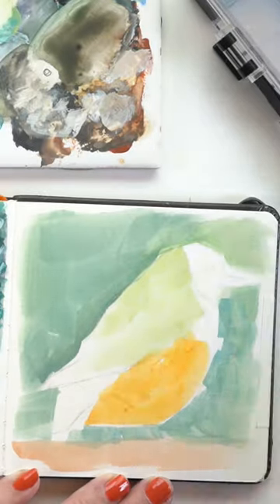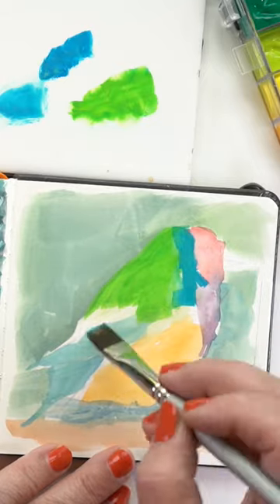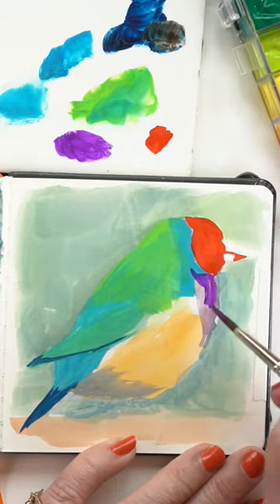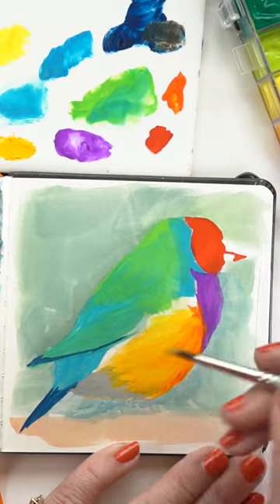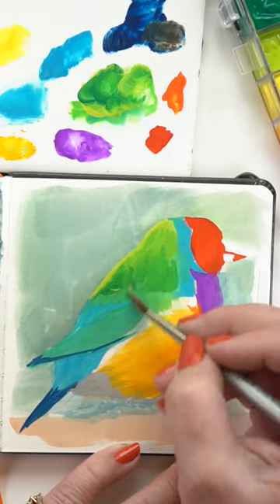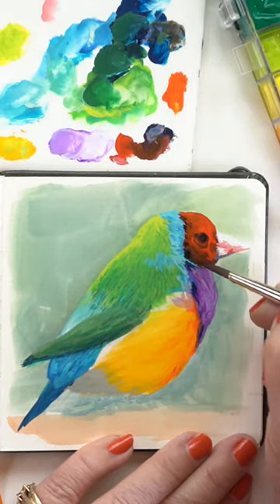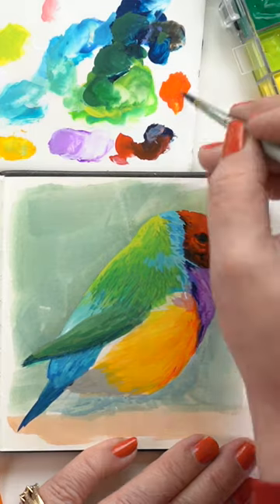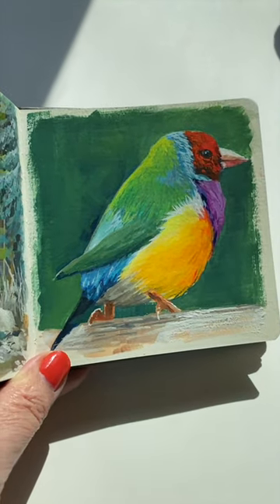GREAT LESSON LEARNED FROM A GOULDIAN FINCH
Word, bird. :) I have no idea why this didn't publish as a vertical but ya know. Gremlins, eh?